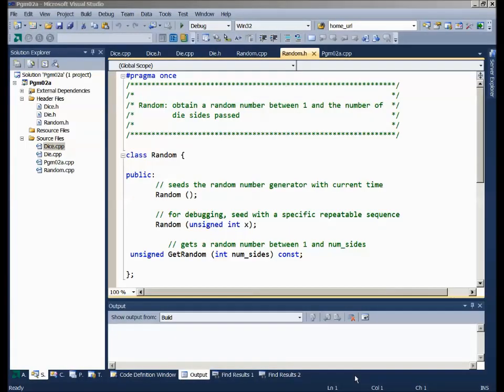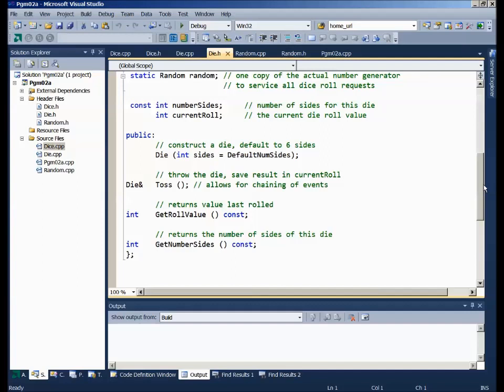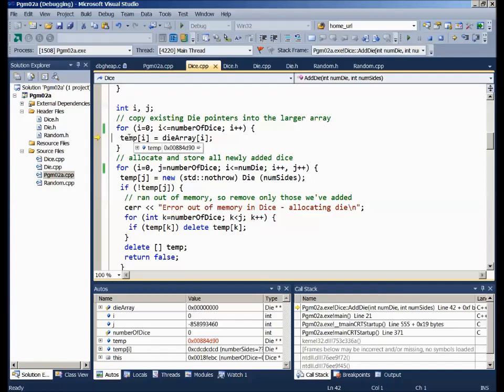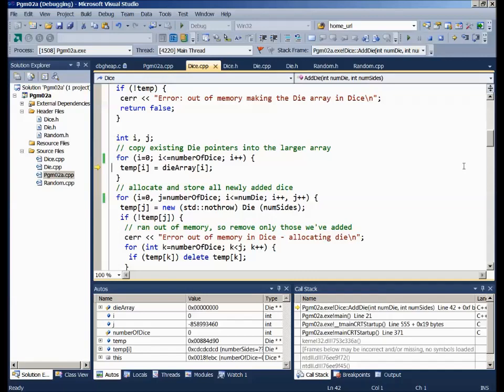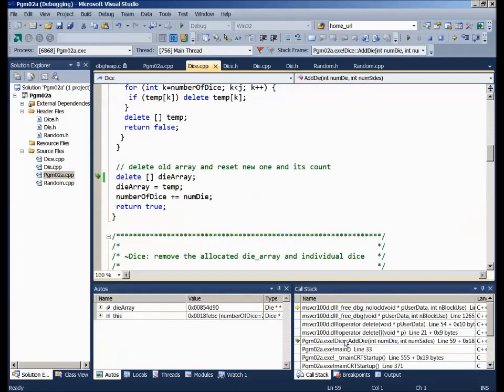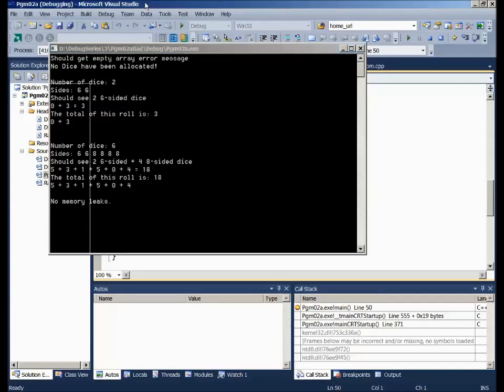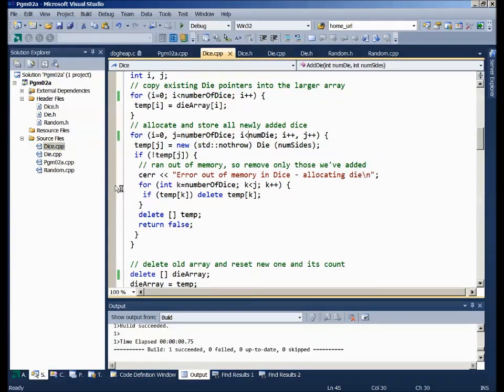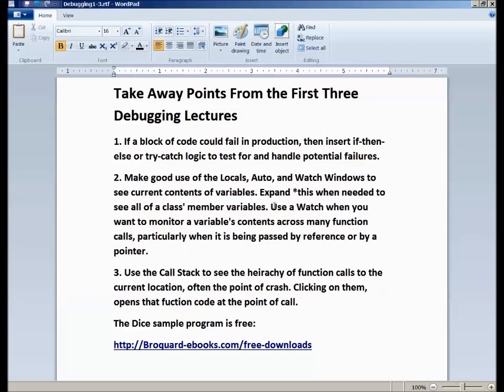Debugging C++Part 03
Focuses on the Stack Call and hard program crashes with a Take Away from the first three lectures